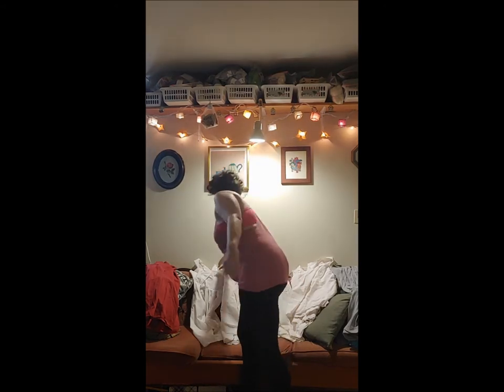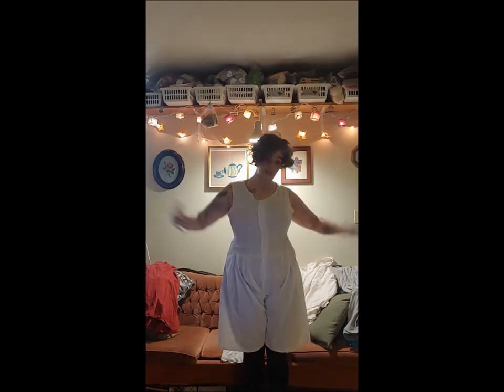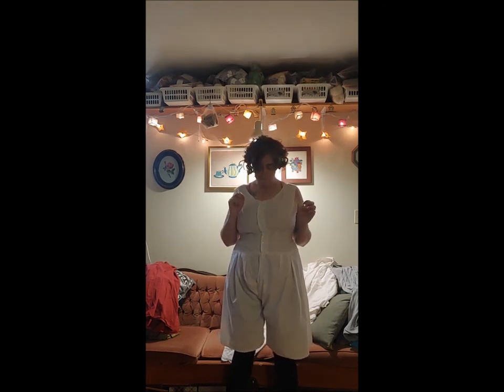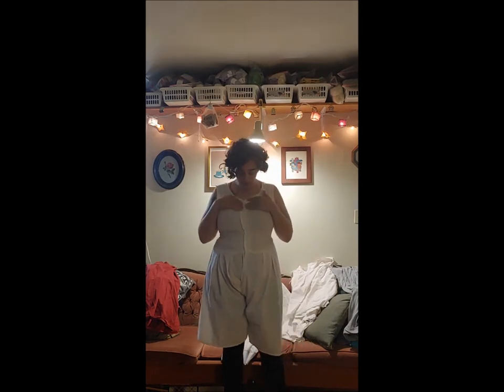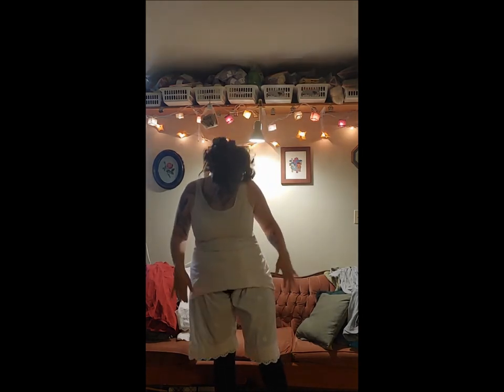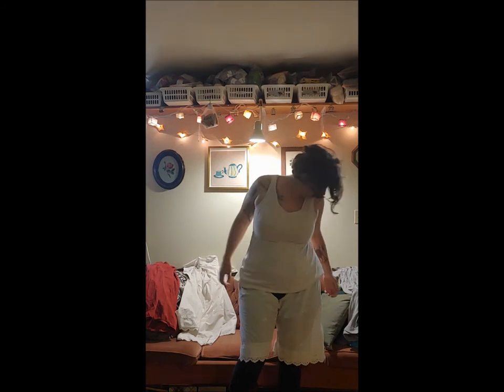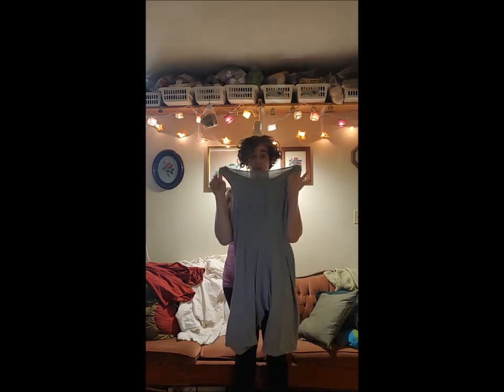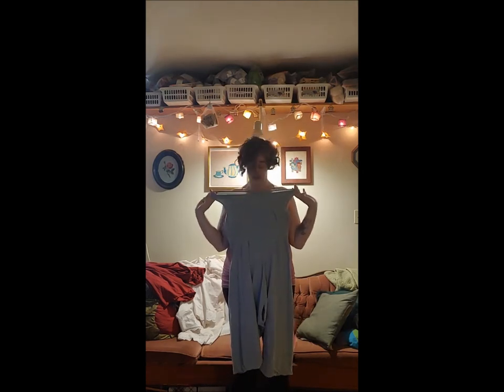A look at Victorian (ish) underwear: Combinations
Combinations look a little odd at first, but they make a very comfortable base layer even under modern clothes. I've had some questions about how they're worn, so I thought a video might do the trick.